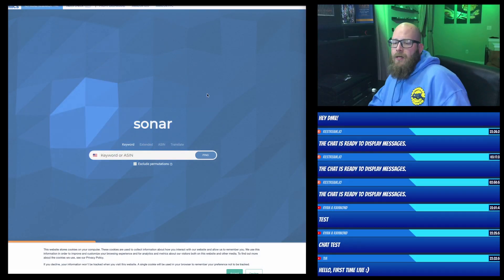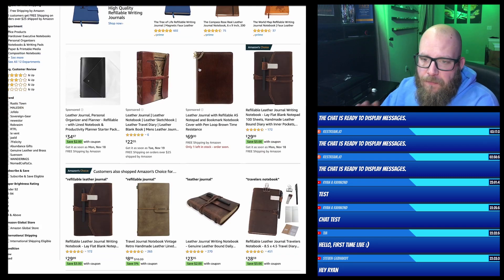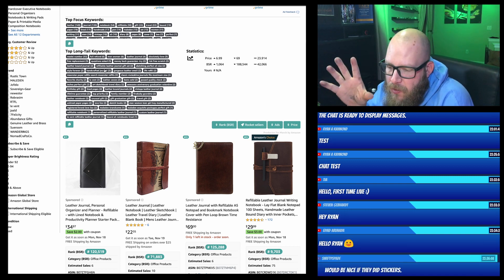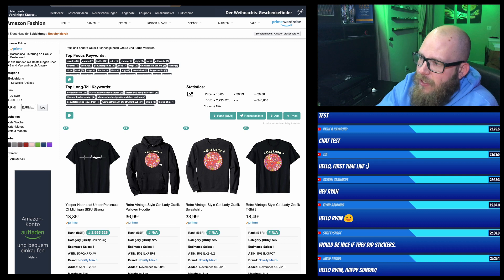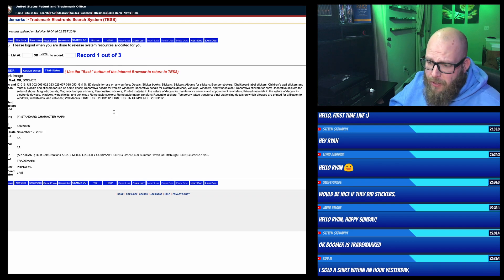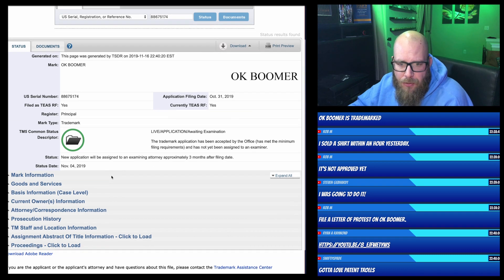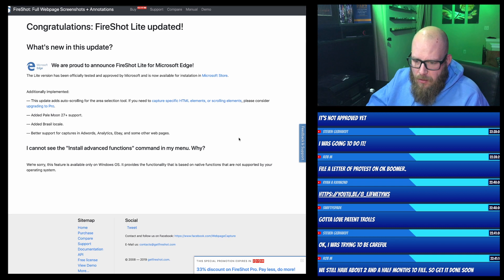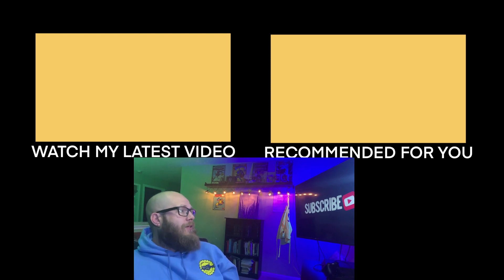Amazon Keyword Ranking Tools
In this amazon keyword ranking video I will discuss my favorite tools for amazon keyword ranking 2019. Amazon keywords shouldn't be confusing getting your amazon ranking is indexing faster than ever lately. So we will discuss how to find keywords and how to rank for keywords on amazon. This amazon seo ranking tutorial will help learn how to sell on amazon Using tools like sonar-tool.com and productor keyword ranking amazon becomes clear and easy to see how to rank keywords on amazon.

I started a Discord Server because well.. why not have an easy way to chat with all of you! Discord makes it easy for everyone to communicate ask questions and share information as well as collaborate!  So join my free discord server we will be growing and developing that part of the community I look forward to seeing you there!

The Best Book I have read about print on demand
Merch and the World of Print on Demand By Jacob Topping